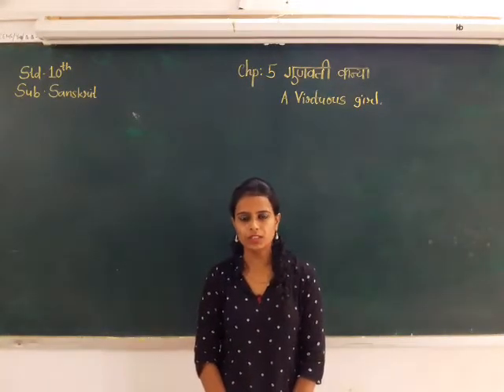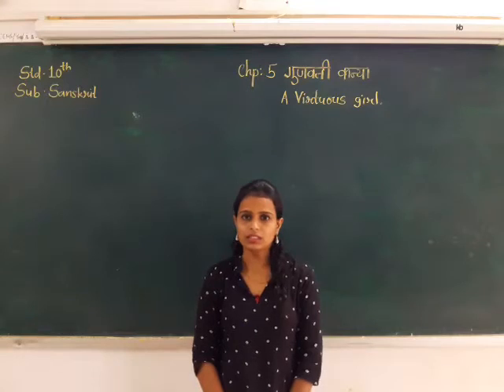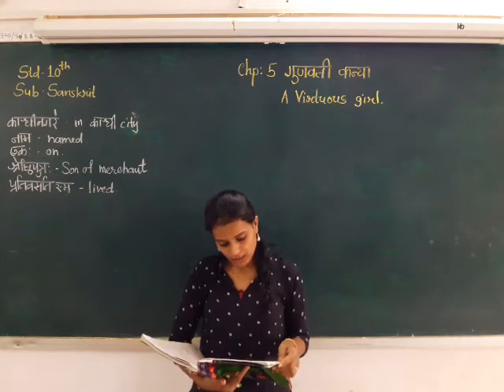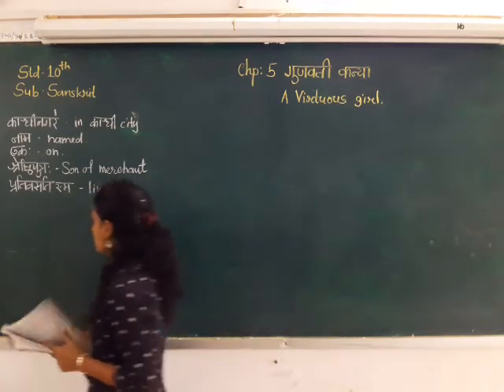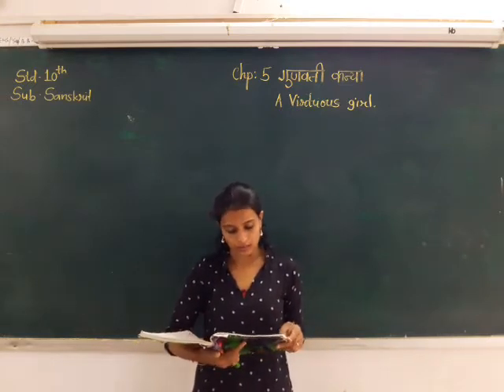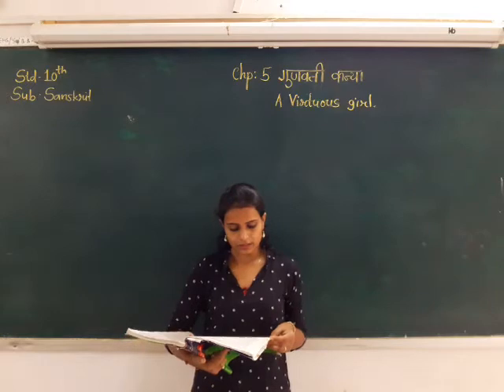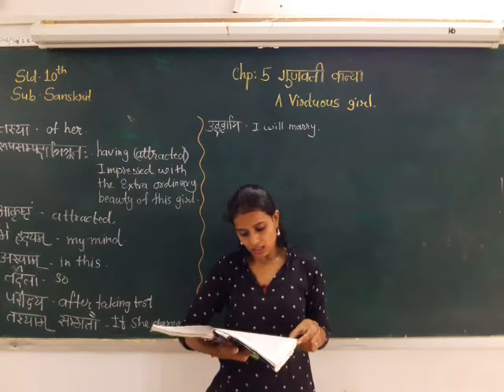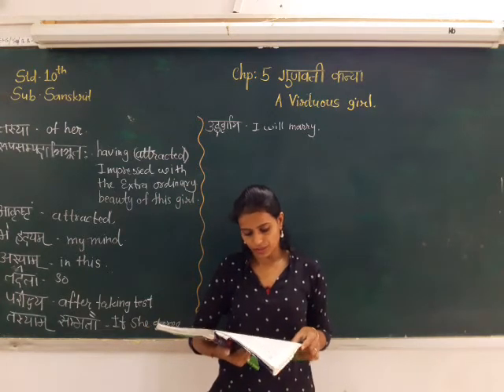# Sanskrit # class - 10 # Chp - 5 GUNVATI KANYA (PART- 1)